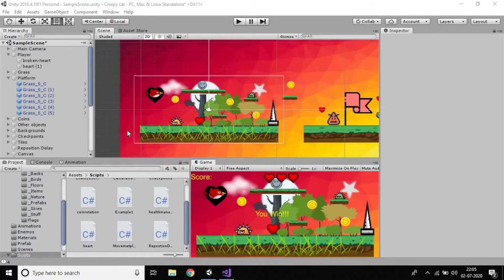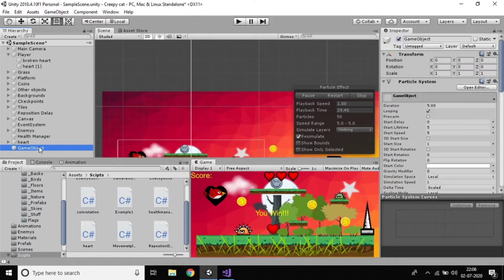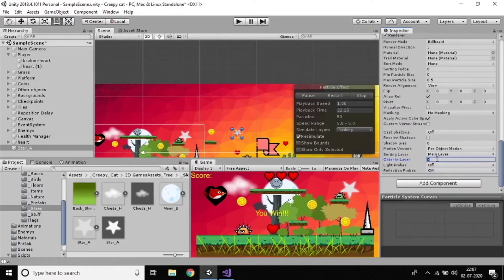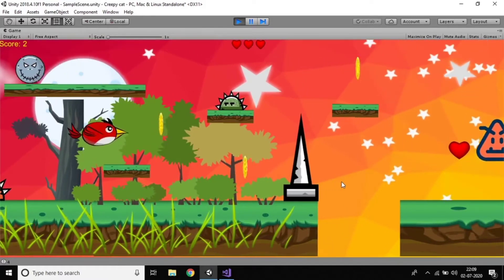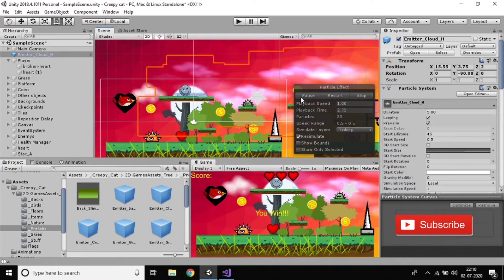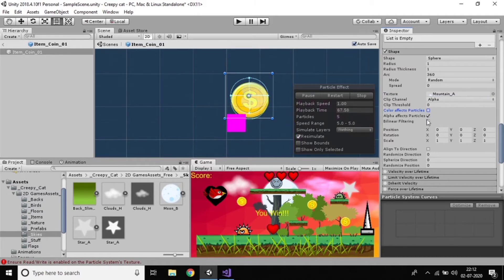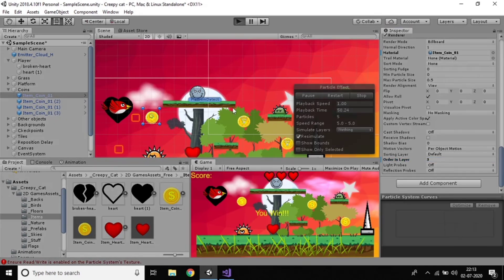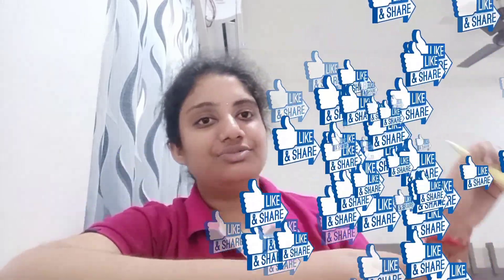Tutorial #30 || Working with Particle System || Unity 2D Game Development Creepy Cat